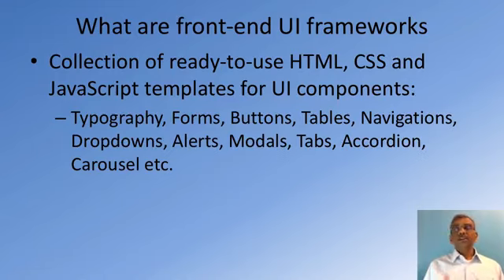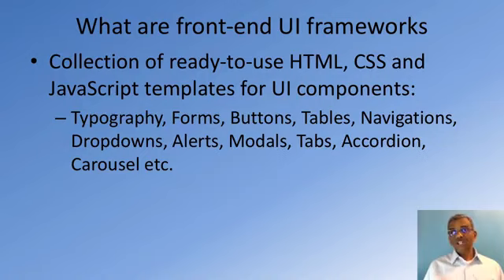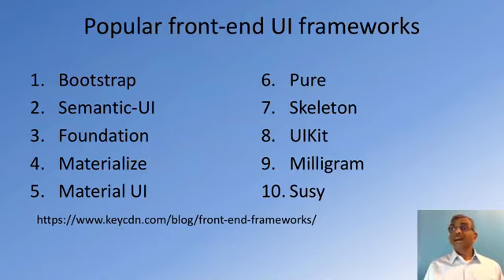10. Front end Web UI Frameworks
10. Front end Web UI Frameworks